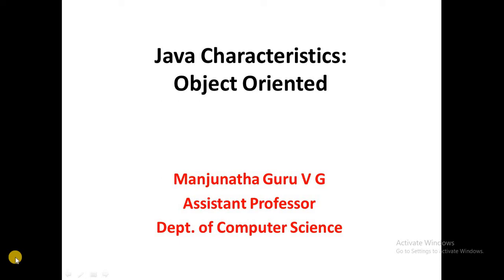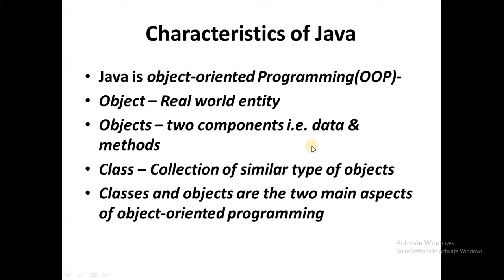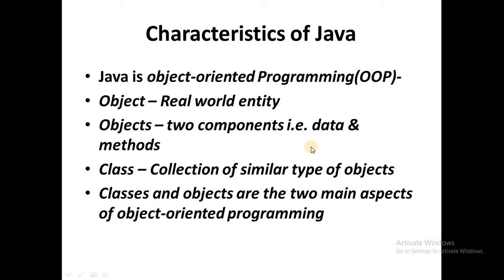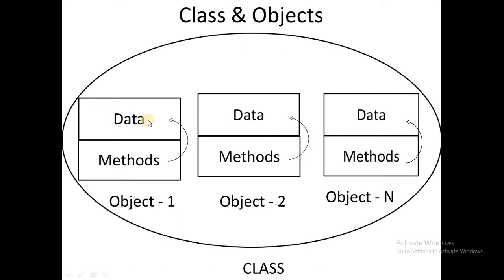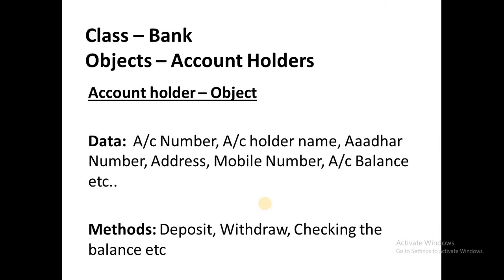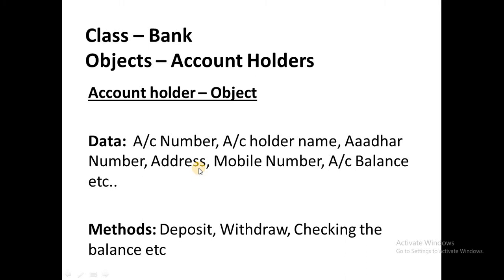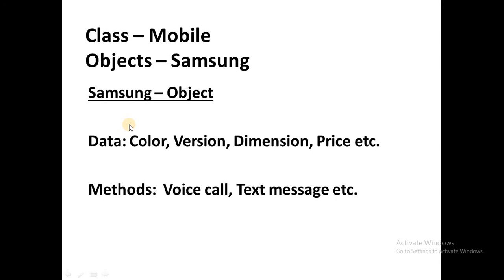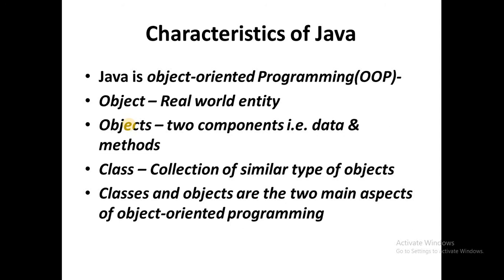Characteristics of JAVA Object Oriented